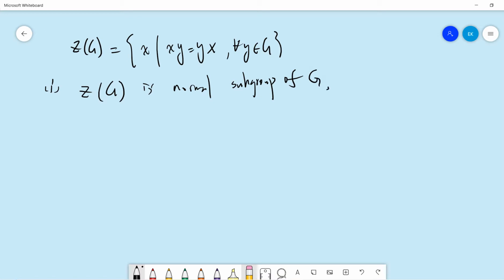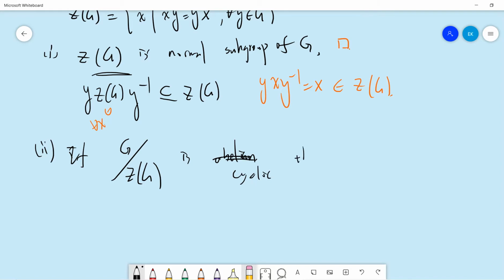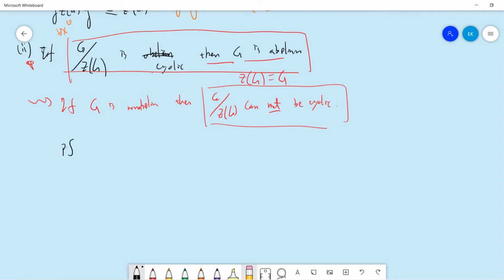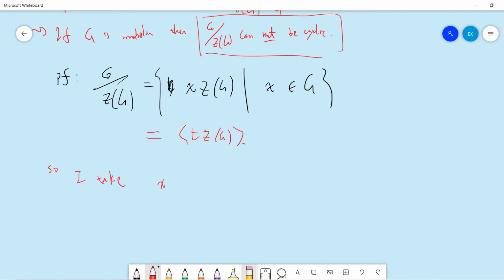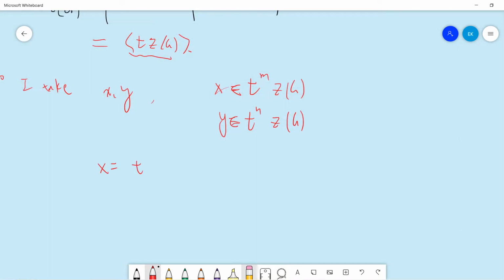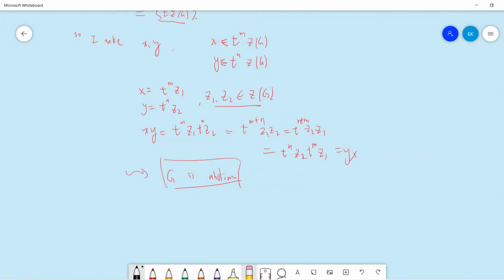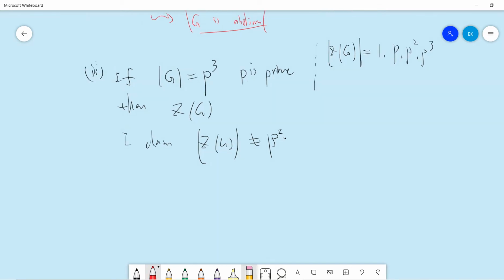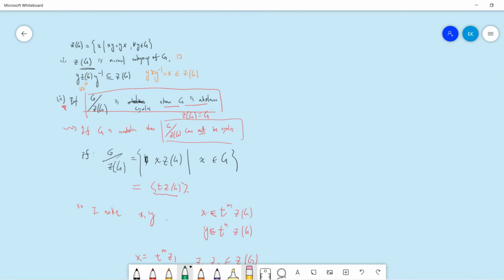Three additional properties of the center of a Group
(1) Center is normal
(2) G/Z(G) can not by cylic
(3) If group order is p^3 then the order of Z(G) can not be p^2